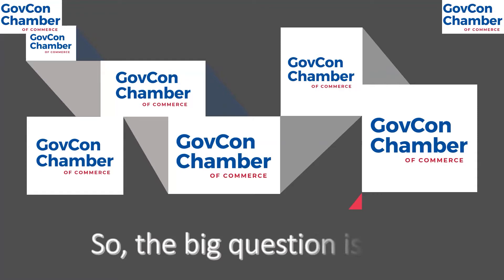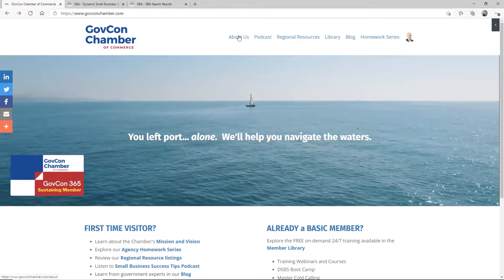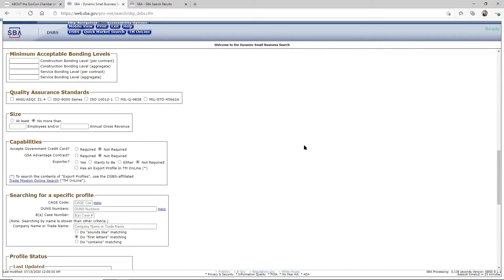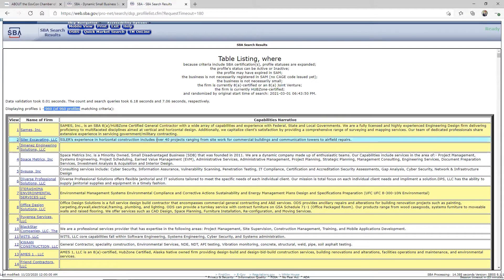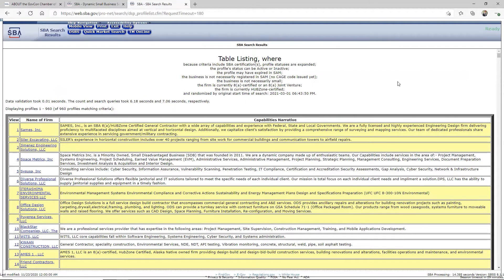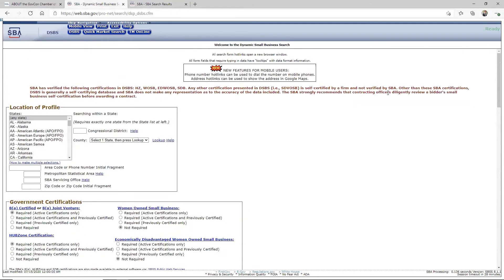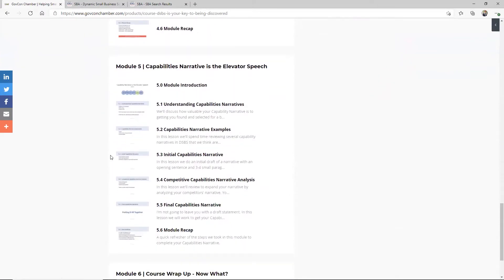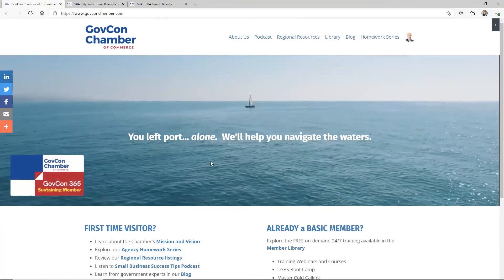What Do You "Do"?? Stronger Capabilities Narratives | 15 Minute Task for Small Business Contractors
GovCon Chamber president Neil McDonnell presents today's "15 Minute Task" to improve and strengthen your small business profile in DSBS – the Dynamic Small Business Search database.
DSBS is the primary database federal buyers use for their market research.

If you want them to find your company, you must make your profile as robust as possible. Otherwise you are essentially invisible!

Capabilities narrative field is different than the keyword field.  This field allows you to succinctly answer the question 'So, what do you do?"  Similar to your elevator pitch, you want to be accurate but "simple enough that your grandmother could understand".  This is your opportunity to start a conversation.

Don't list your company name or certifications. This is what you DO, not who you ARE.

The government market researchers are probably not subject experts in your field.  They are just trying to gather enough potential businesses to bring to the real project experts.  You want them to be able to read your statement and say 'Yeah, they sound like they do what we are looking for!"

The Capability Narrative field permits up to 1000 characters that you can use for strong keywords attract federal buyers. You want a clear and compelling narrative about the capability of your company so that you can be considered in market research.

Is your company invisible or ignored during federal government market research simply because your capability narrative offers a poor representation of your firm?

There are 960 small businesses listed in DSBS that are both 8(a) and HUZone firm.
Of these, 175 have NO capability narrative at all !   That's shocking considering how much effort they invested to get those valuable certifications from the SBA.

HOW TO ?
Go to SAM.gov to edit the Capability Narrative field
– Steps for Updating an Entity Registration

Take 15 minutes and fix this today.

Add any questions in the comments and we'll be happy to answer.

HOST | NEIL MCDONNELL |  Founder and President of the GovCon Chamber of Commerce
     𝗬𝗼𝘂 𝘄𝗼𝗻'𝘁 𝗳𝗶𝗻𝗱 𝗳𝗿𝗲𝗲 𝘁𝗿𝗮𝗶𝗻𝗶𝗻𝗴 𝗮𝗻𝗱 𝗲𝘅𝗽𝗲𝗿𝘁 𝗴𝘂𝗶𝗱𝗮𝗻𝗰𝗲 𝗹𝗶𝗸𝗲 𝘁𝗵𝗶𝘀 𝗮𝗻𝘆𝘄𝗵𝗲𝗿𝗲 𝗲𝗹𝘀𝗲. 𝗚𝘂𝗮𝗿𝗮𝗻𝘁𝗲𝗲𝗱.

"𝗛𝗲𝗹𝗽 𝘂𝘀 𝗽𝗮𝘃𝗲 𝘁𝗵𝗲 𝘄𝗮𝘆... 𝗳𝗼𝗿 𝗼𝗻𝗹𝘆 𝗮 𝗱𝗼𝗹𝗹𝗮𝗿 𝗮 𝗱𝗮𝘆!"

If you value the hundreds of FREE training videos Neil McDonnell provides to help small businesses grow in the federal space, please considering contributing a dollar a day as a GovCon Chamber 365 Sustaining Member. Thank you!

•  GovCon Homework Series | Learn the small business strategies of each federal agency and how to find the contacts and details you need to develop your business.
•  Find regional information for federal agencies and large contractors
•  Discover our Small Business Success Tips podcast
•  Attend FREE, live training, and receive valuable member newsletters and alerts